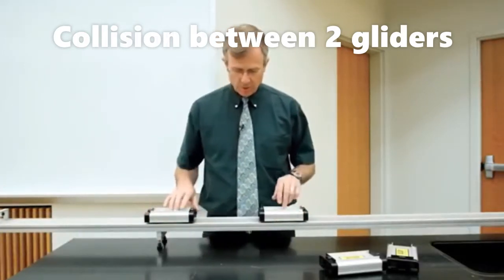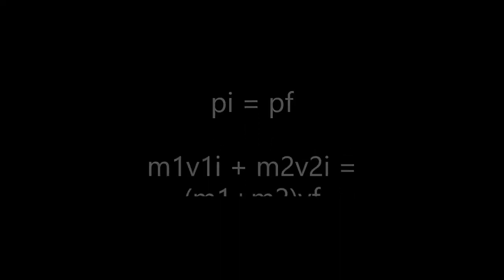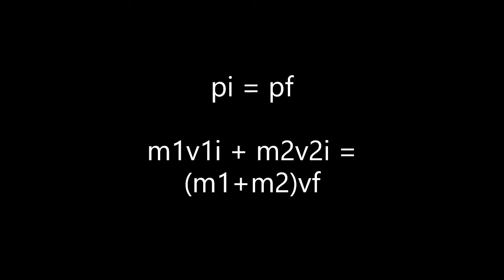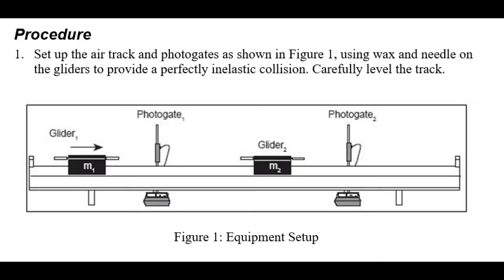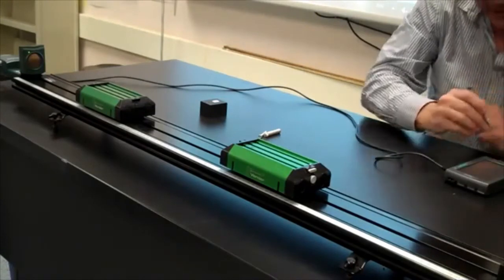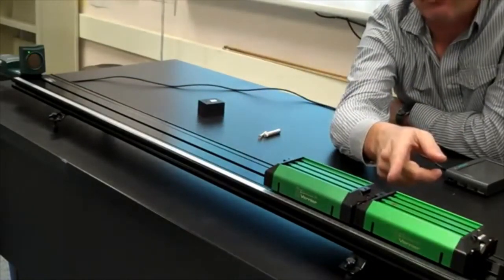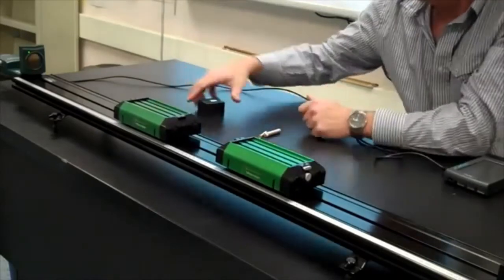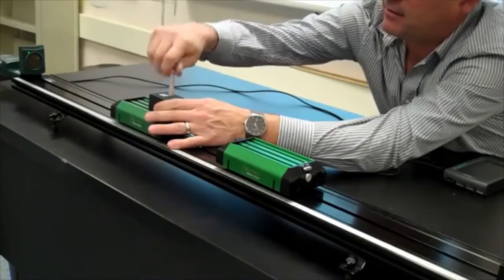Experiment 6: Conservation of Momentum